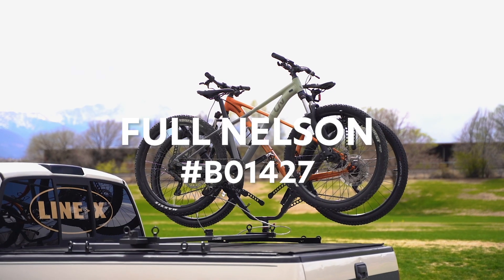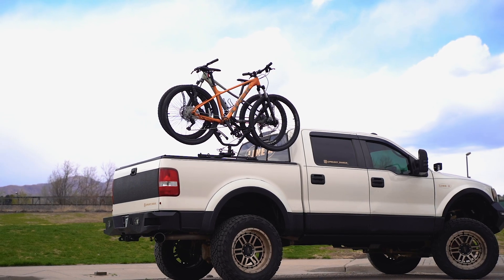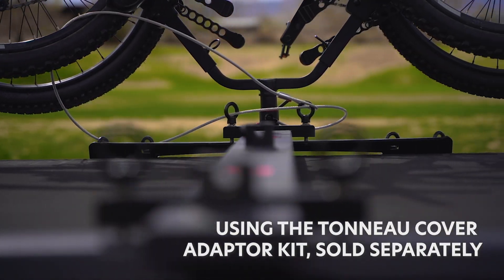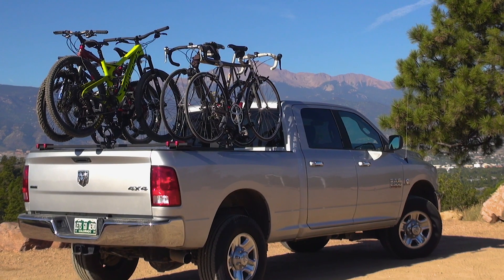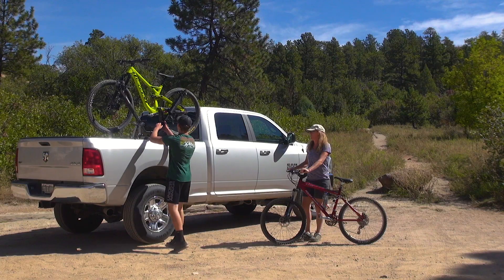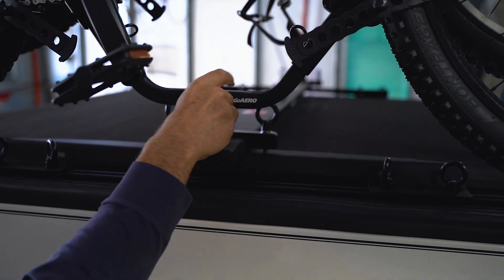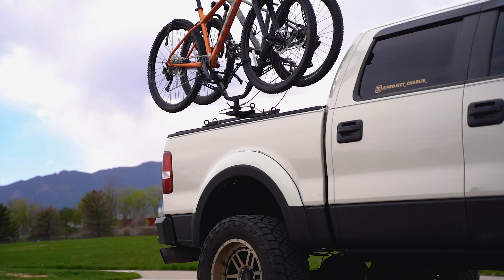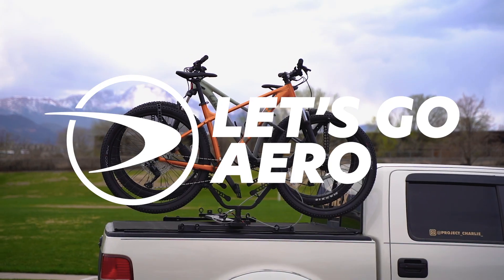Full Nelson Tonneau Mount System Overview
The Full Nelson 2-Bike Carrier is a versatile, no-tool truck bed bike rack designed for domestic trucks, offering an expandable capacity up to six bikes with additional add-ons.  Using the Tonneau Adapter Add-on allows the carrier to be mounted on trucks with tonneau covers, ensuring compatibility with a wide range of covers through a no-tool, easy installation process.

Compatible channel based tonneau covers include:Truck Hero, Trax Rail System, Truck Hero Elevate TS Rail System, Pace Edwards UltraGroove, Leer Ultra Groove & Explorer Side Rails Rock-N-Lock Series, M, A, & ST, Power-Trax XRRetrax & more!